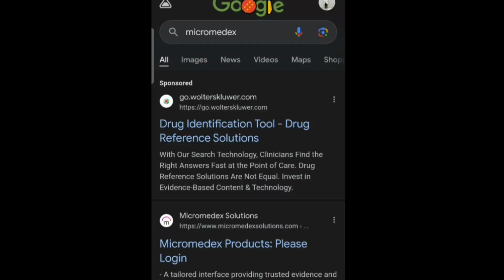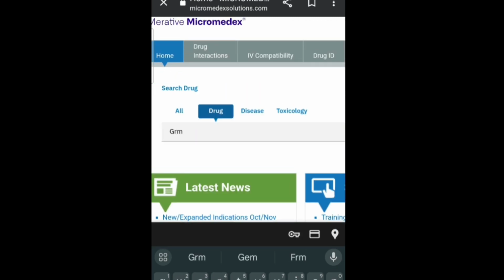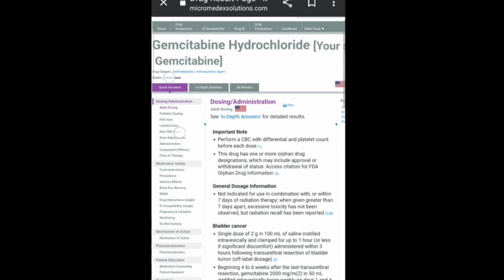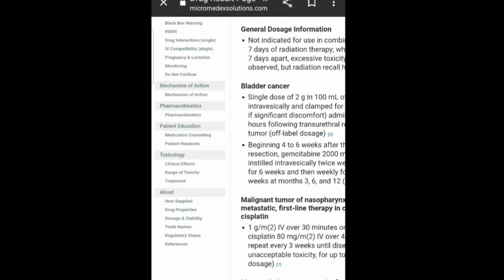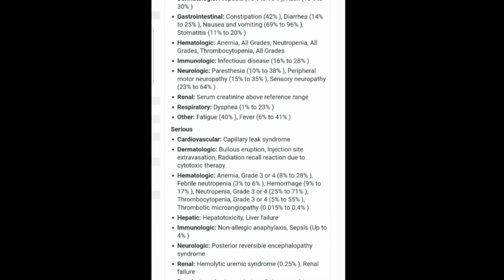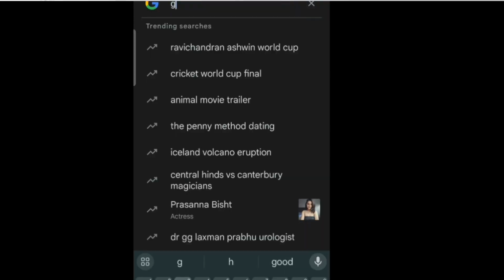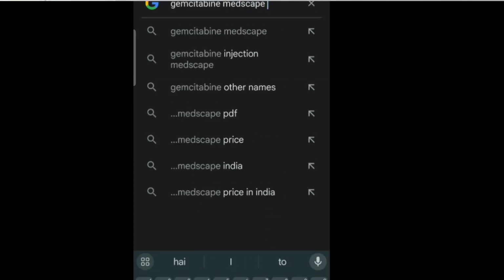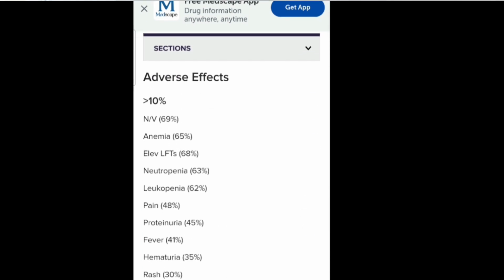Detection and Confirming ADR 💊👩‍⚕️ || Oncology Ward Rotation 💌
Hey guys !

🔬 Join me on a day in the life of a PharmD 5th year student in India as I take you through my Oncology Ward round! 🏥 Discover the intricacies of working in the field and gain insights into the world of pharmaceuticals.

In this vlog, I also break down the process of detecting and confirming Adverse Drug Reactions (ADRs) – a crucial skill for any healthcare professional. 🌐 Whether you're a fellow student or just curious about the medical field, this vlog is packed with valuable information!

👁️‍🗨 Don't miss out on:
- Oncology Ward insights
- A step-by-step guide to identifying ADRs
- Behind-the-scenes of a PharmD student's routine

LINKS*  TO PRODUCTS DISCUSSED IN THE VIDEO

Yardley London Fine Fragrance Mist – Violet & Raspberry – 140 ml